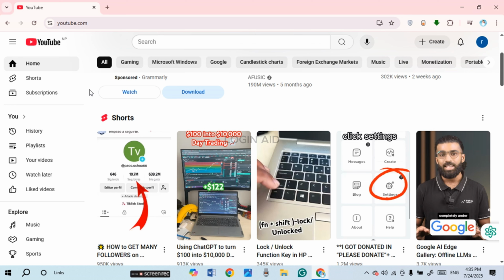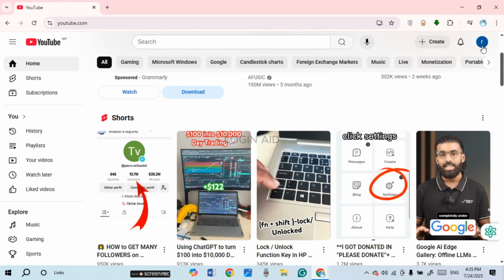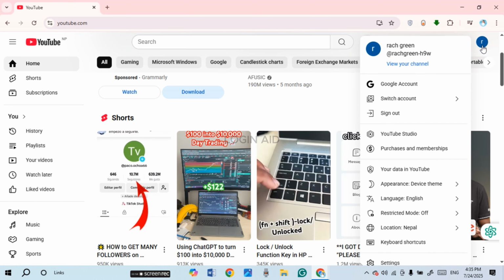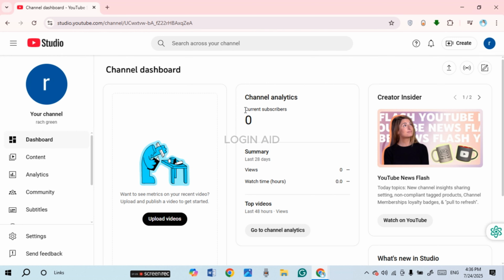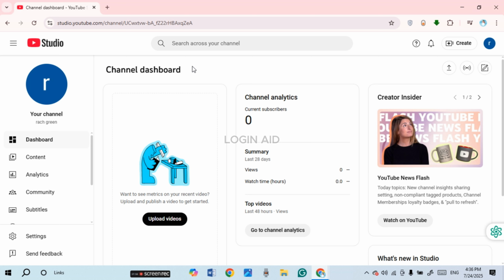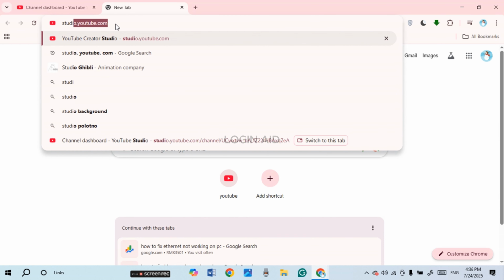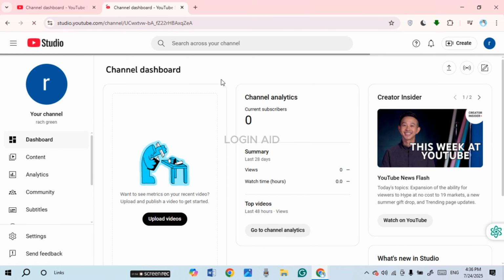How To Open Youtube Studio On Pc | Youtube Studio Setup In PC 2025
New to content creation or just uploaded your first video? YouTube Studio is the control center for creators, and opening it on your PC is super simple. This guide will walk you through exactly how to access YouTube Studio from your desktop browser. Whether you want to check analytics, respond to comments, manage content, or customize your channel, everything starts here.